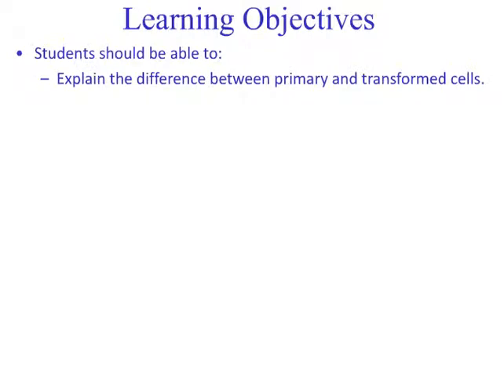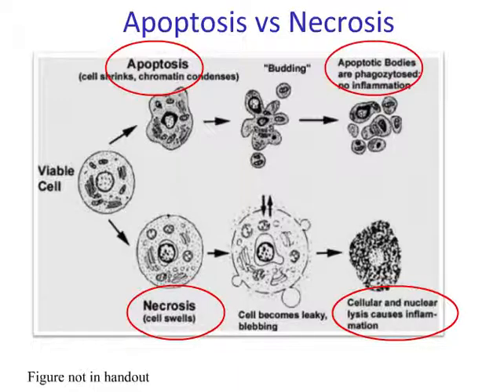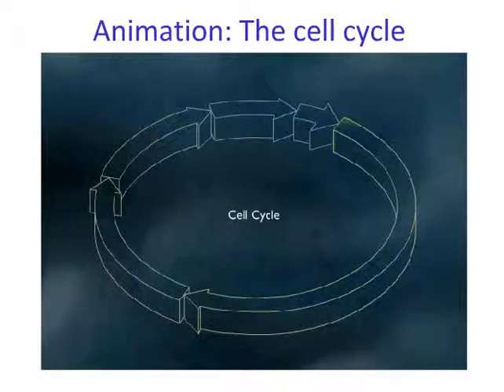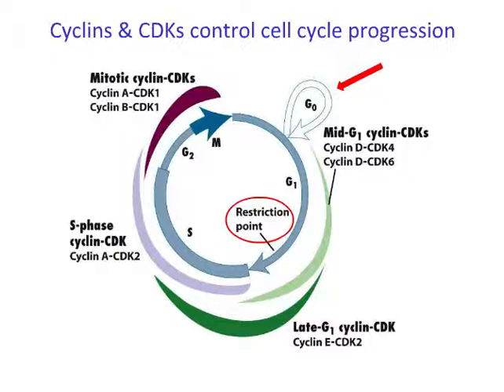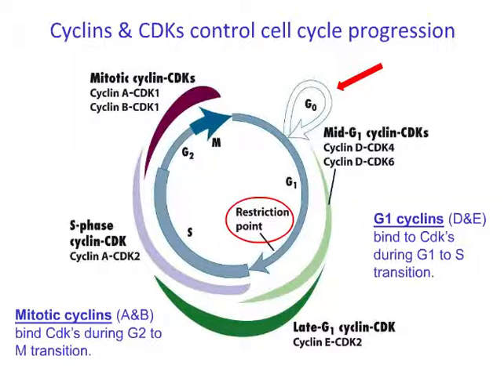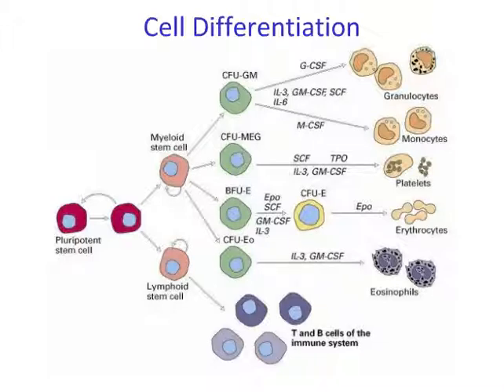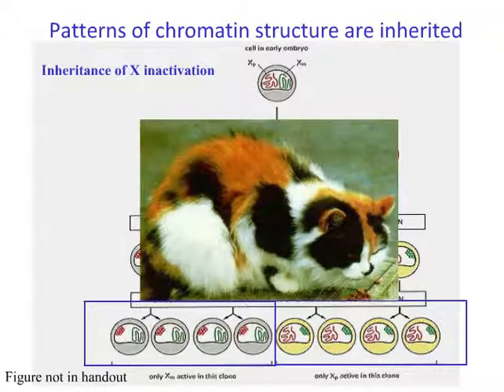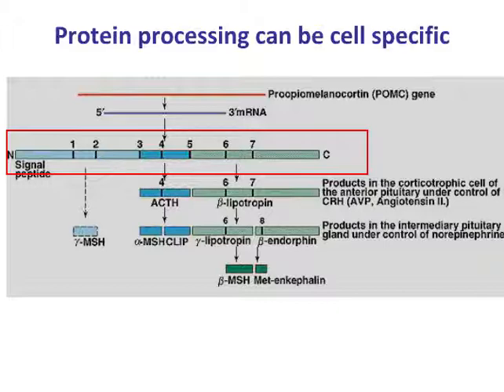Control of Cell Growth and Differentiation CMM 12 9 14